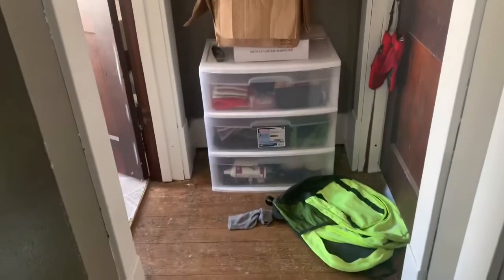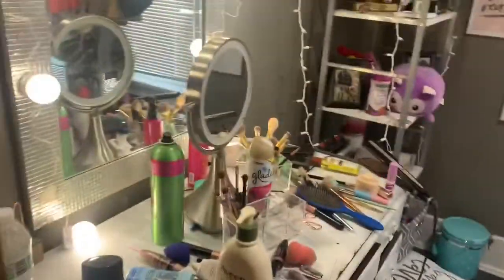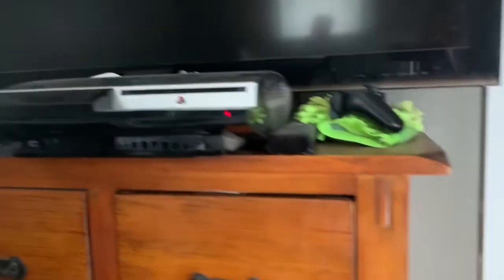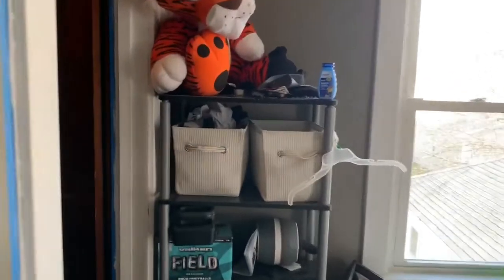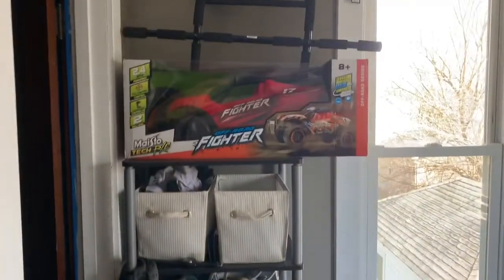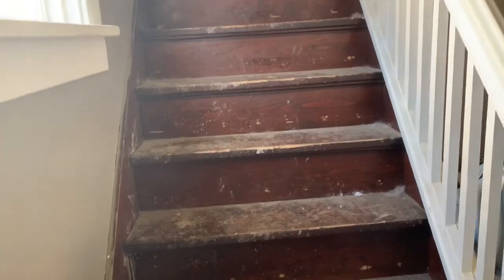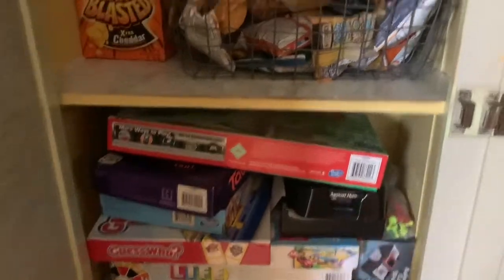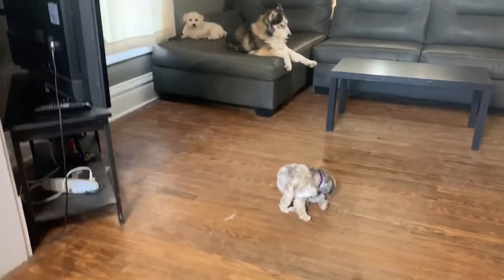QUARANTINE CLEANING: before & after! - I cleaned my entire house!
Hello everyone! What have you been doing while stuck at home? Other than work and homework, I’ve been doing nothing productive! I finally made myself stop sleeping/watching Netflix and cleaned my entire house.